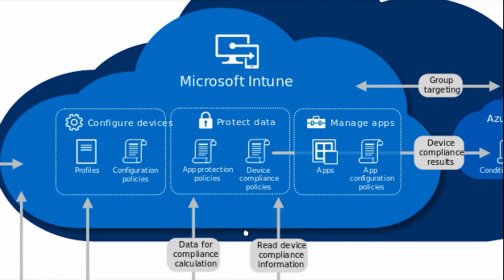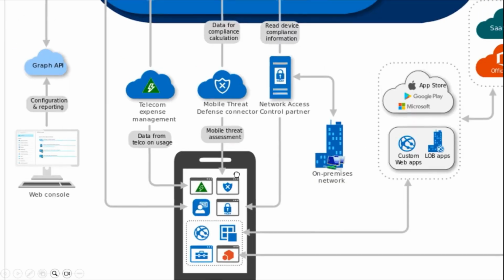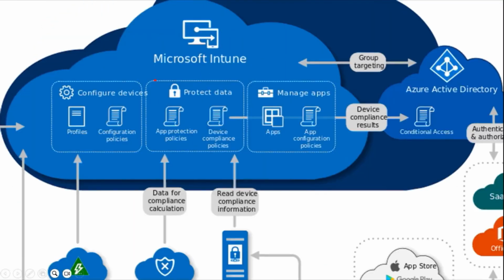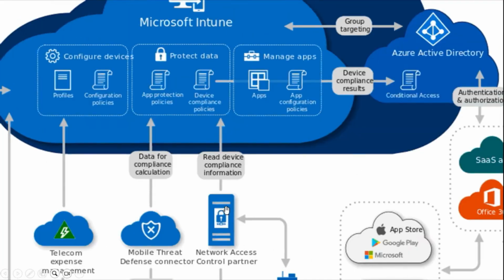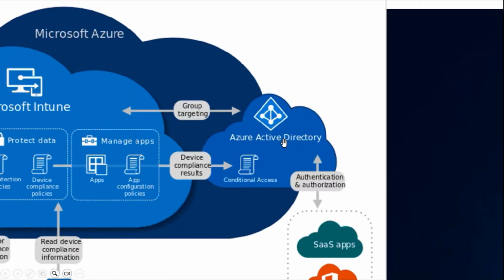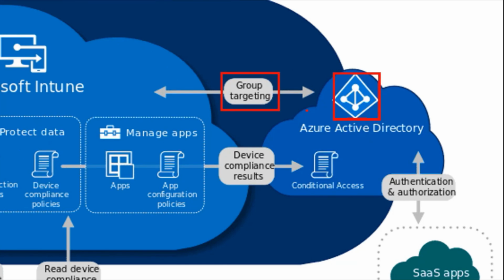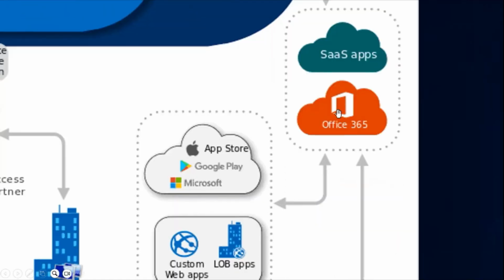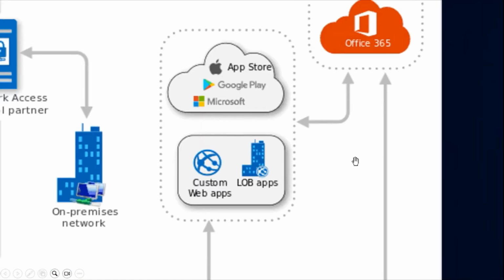Microsoft INTUNE Tutorial: Architecture Explained